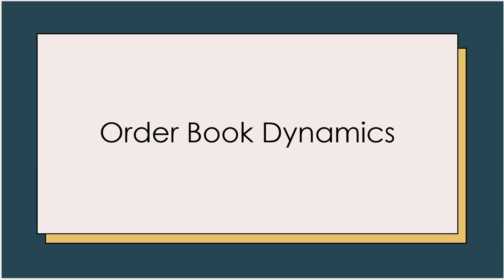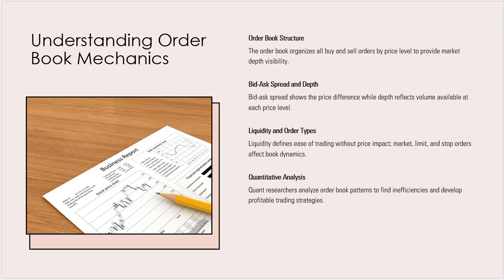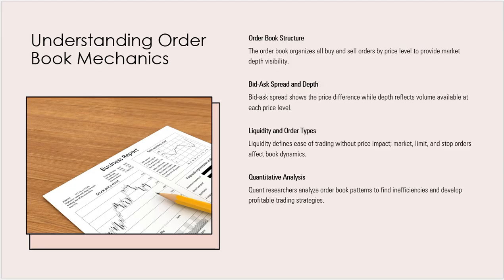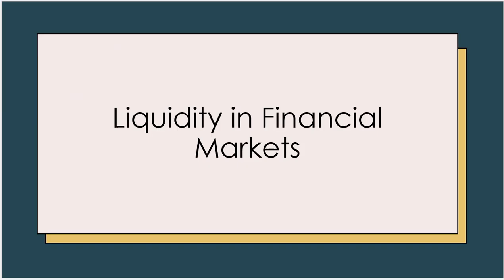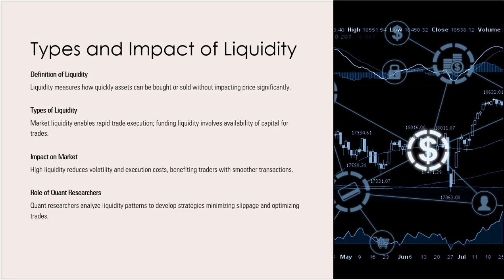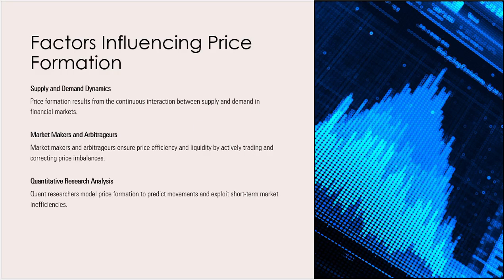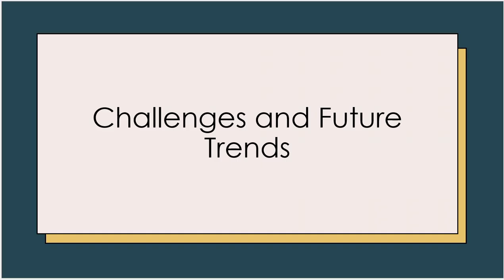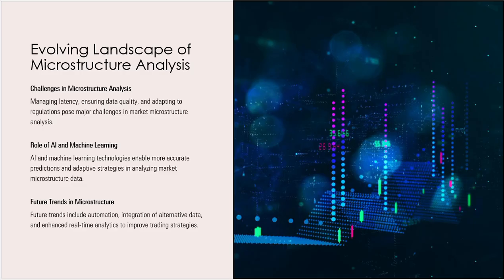Market Microstructure Deep Dive | Order Book Dynamics, Liquidity & Price Formation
Welcome to this comprehensive guide on Market Microstructure, a critical concept for Quant Researchers, Algo Traders, and HFT professionals. In this video, we explore the mechanics behind order books, liquidity, and price formation that drive modern financial markets.

🔍 What You’ll Learn in This Video:
✅ What is Market Microstructure?
✅ Order Book Dynamics – Bid-Ask Spread, Market Depth, and Liquidity
✅ Types of Liquidity – Market Liquidity vs Funding Liquidity
✅ Price Formation Process – How prices evolve in real-time
✅ Role of Quant Researchers – Using microstructure data for alpha generation
✅ Tools & Techniques – Python, SQL, and real-time data analysis

Understanding market microstructure is essential for designing high-frequency trading strategies, improving execution algorithms, and managing risk in fast-moving markets.